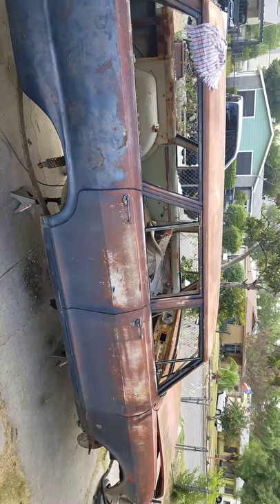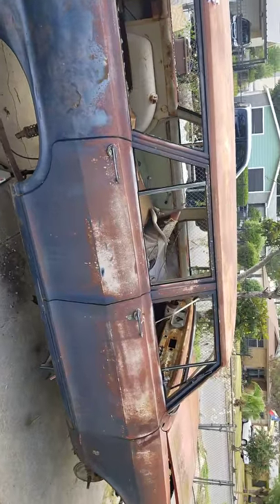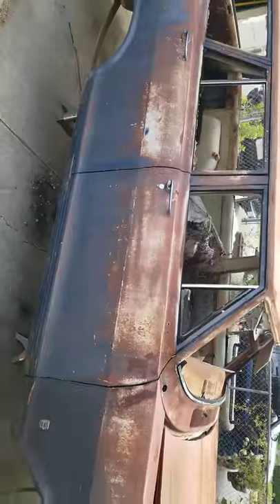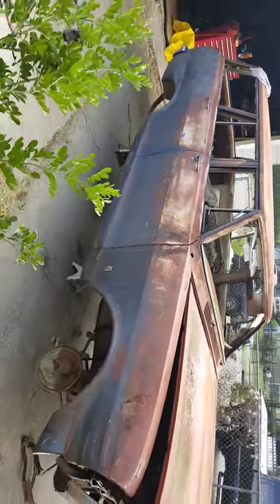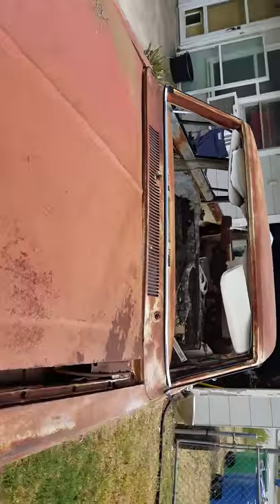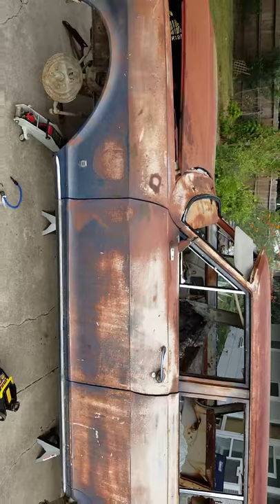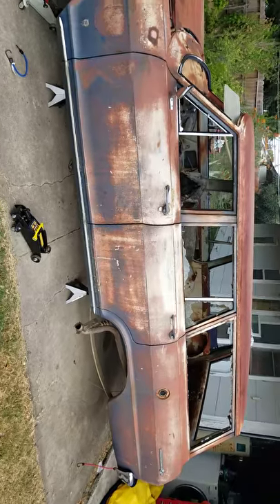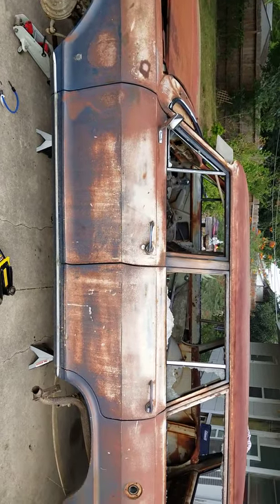Nova wagon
My new project